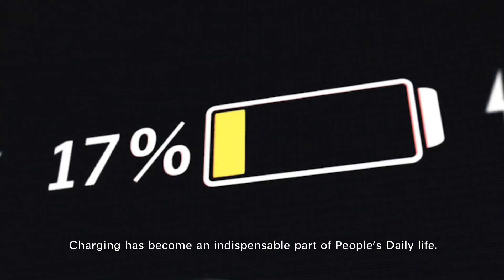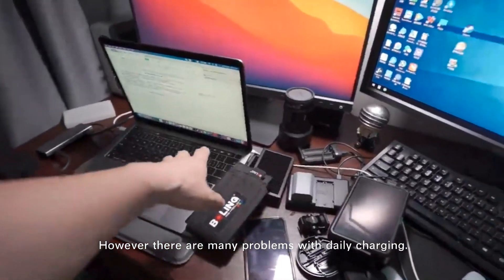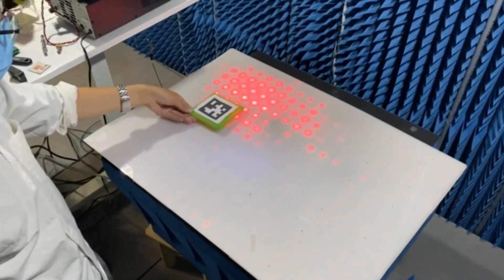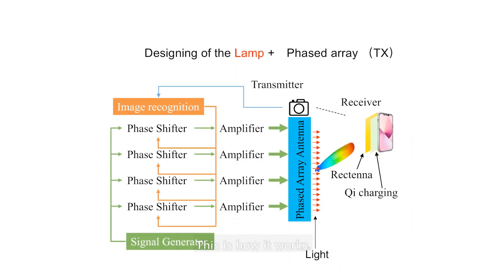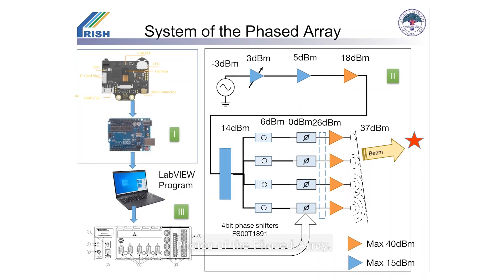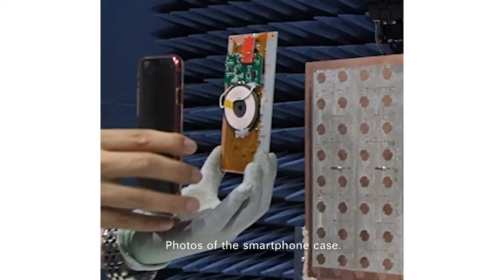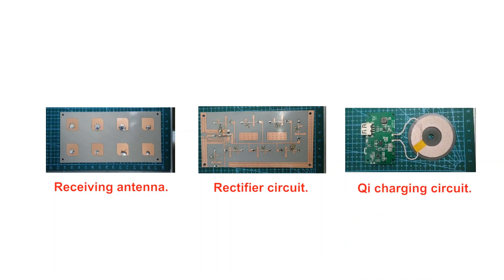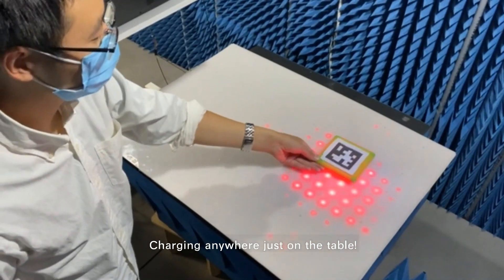Microwave Wireless Charging for Smartphone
It demonstrated a tracking charging system for a free-moving smartphone, which utilized image recognition technology to locate the position of the smartphone, using a 5.75 GHz phased array system to shift the microwave beams toward the smartphone, then a microwave rectifier circuit converted microwave power into dc power to supply the Qi wireless charging circuit for charging the smartphone. The maximum transmission power of the phased array is 32W, and the radiation angle of the microwave beam is within ±25° when the smartphone is outside the radiation area the transmission power will be stopped.

APMC 2022 - Asia-Pacific Microwave Conference
Session Type: Oral Session
Session Date: December 1, 2022
Session Start Time: 10:15 AM
Session Title: TH1-F5: Wireless Power Transfer

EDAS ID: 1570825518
Paper Title: Demonstration of Auto-Tracking Charging for a Smartphone with Microwave Power Transmission and Qi Wireless Charging
Authors: Bo Yang, Katsumi Kawai, Nobuyuki Takabayashi, Tomohiko Mitani and Naoki Shinohara (Kyoto Univ., Japan)